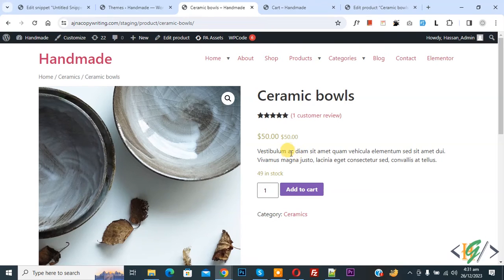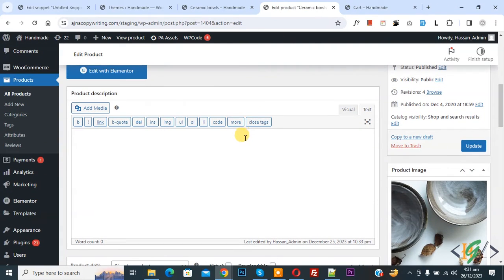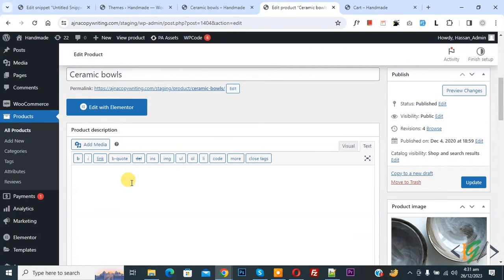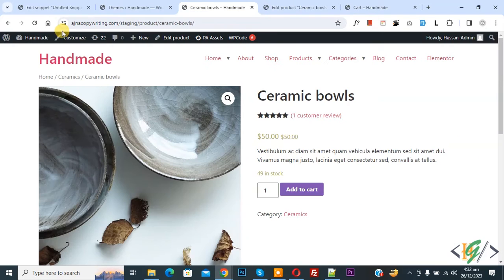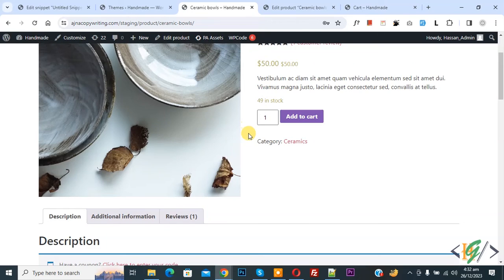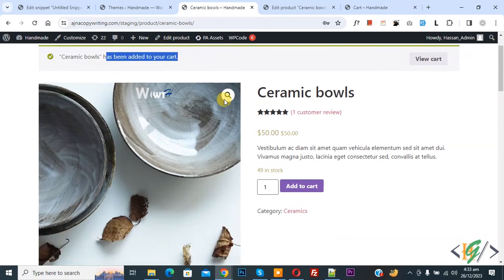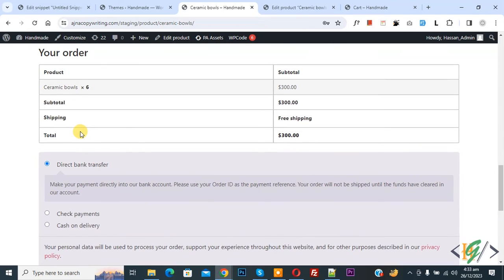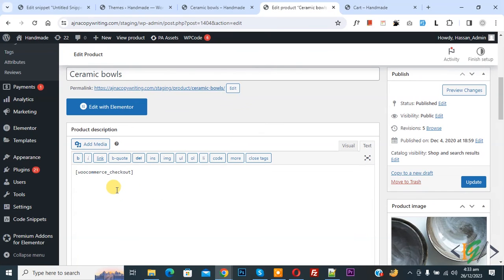How to Display Checkout Form in Single Product Page in WooCommerce WordPress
In this woocommerce tutorial for beginners you will learn how to add / show checkout form in single products pages using woocommerce shortcode [woocommerce_checkout] in wordpress website.